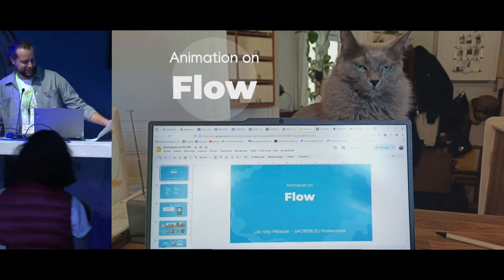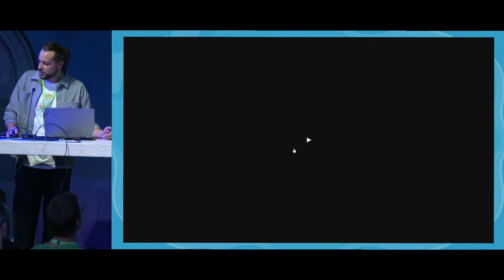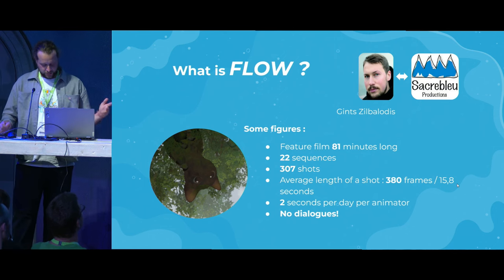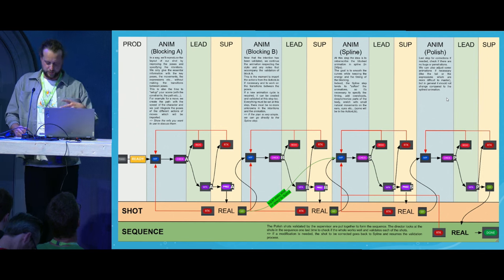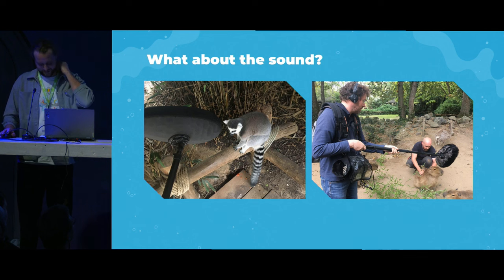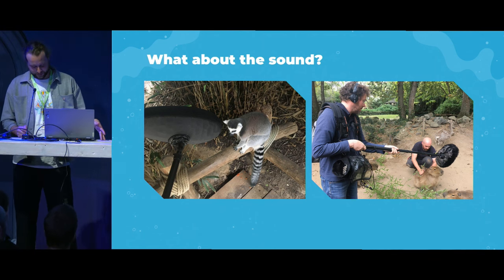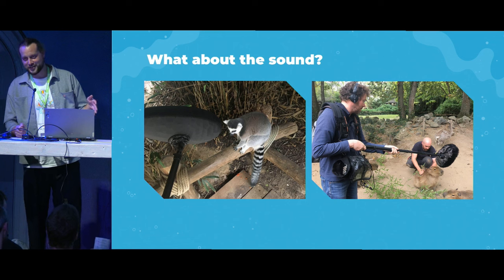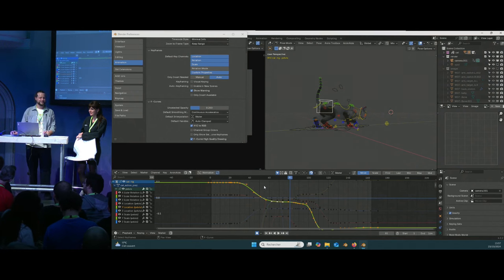The animation of Flow — Blender Conference 2024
"The animation of Flow" by Silly-Pélissier Léo
Blender Conference 2024
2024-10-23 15:00 at the Felix Meritis, Amsterdam, studio. —